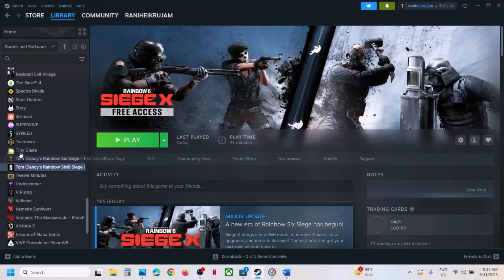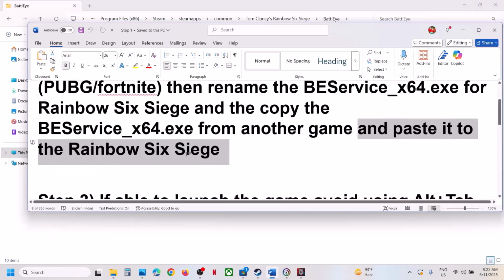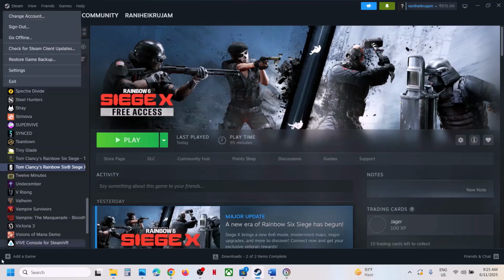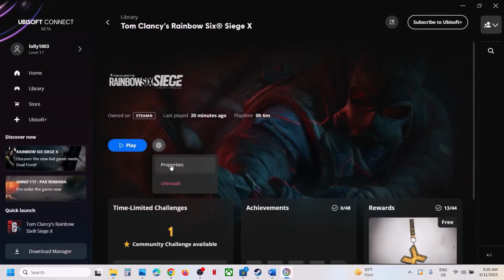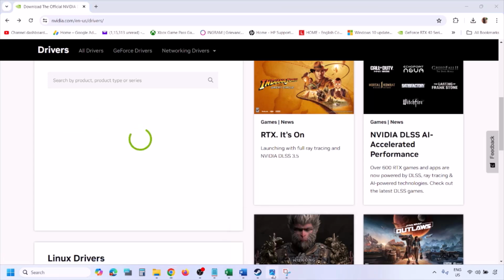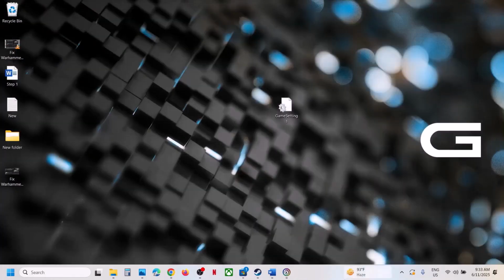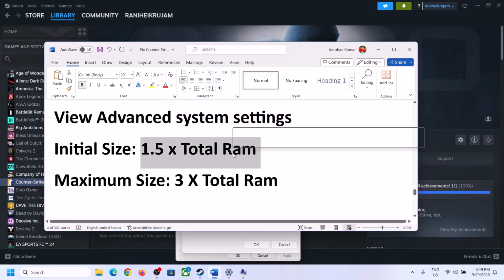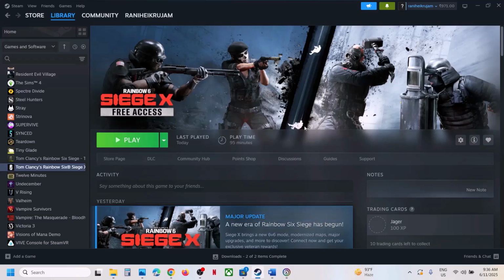Fix Rainbow Six Siege X Not Launching/Won't Launch On PC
Fix Rainbow Six Siege X Not Launching/Not Opening On PC, Fix Rainbow Six Siege X Won't Launch On PC, Fix Rainbow Six Siege X Not Starting, Fix Rainbow Six Siege X Not Opening On PC
Step 1) Uninstall and reinstall BattlEye
Step 2) If you have any game which has Battleye (PUBG/fortnite) then rename the BEService_x64.exe for Rainbow Six Siege and the copy the BEService_x64.exe from another game and paste it to the Rainbow Six Siege
Step 3) If able to launch the game avoid using Alt+Tab
Step 4) Select “No beta chosen” in Steam
Step 5) Delete the config file (All saved settings will be lost)
Step 6) Uncheck administrator from game exe file
Step 7) Uninstall Ubisoft Connect and install the latest version
Step 8) Run Steam/Ubisoft Connect as an administrator
Step 9) Steam users try launching game from Ubisoft Connect
Step 10) Clear download cache
C:\Program Files (x86)\Ubisoft\Ubisoft Game Launcher\cache
Step 18) Try Debug mode in the Nvidia control panel
Step 21) Set it default, Close all the overclocking application MSI Afterburner/Rivatuner, remove the undervolt, disable Steam Overlay, close all the overlay apps (Discord, Nvidia app, Nvidia shadow play overlay, AMD overlay), Close all Razer peripherals software